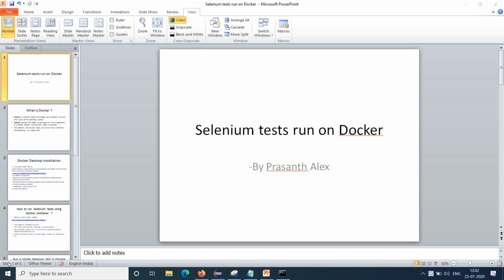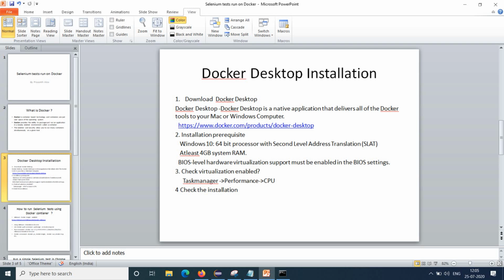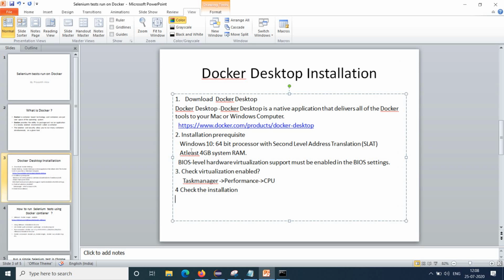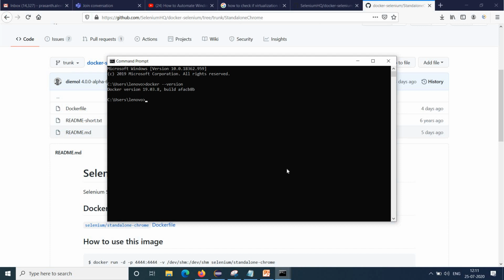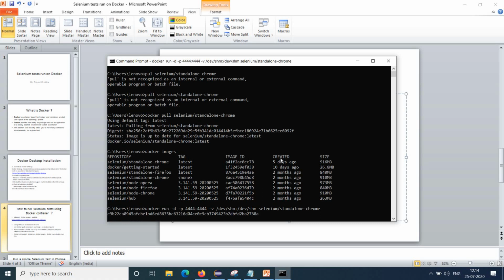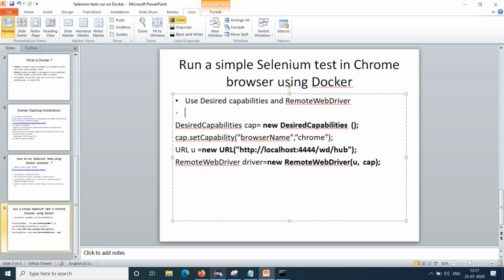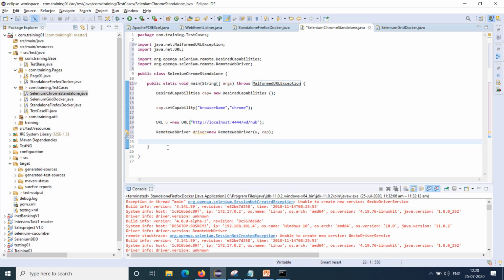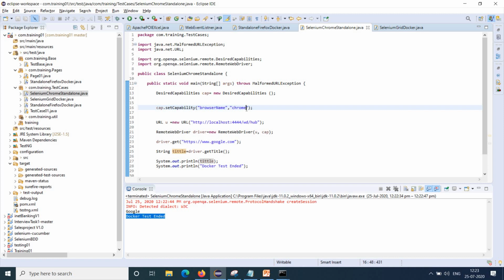Run Selenium Tests on Docker -Chrome Browser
This video explain, how to run Selenium tests on docker container -Chrome Browser